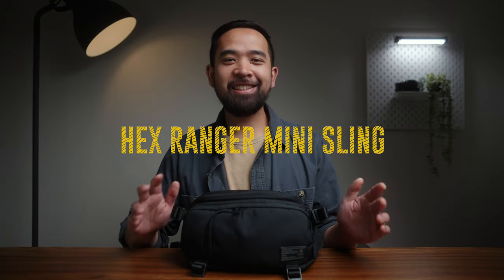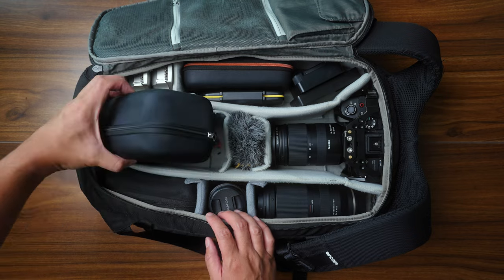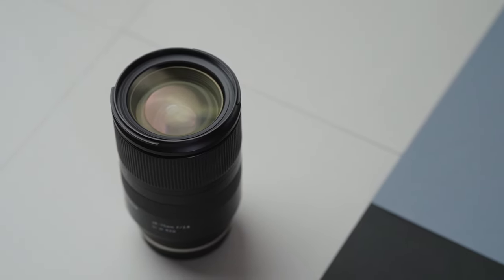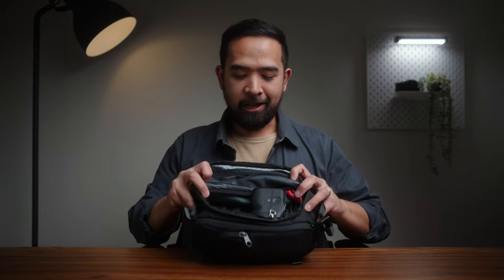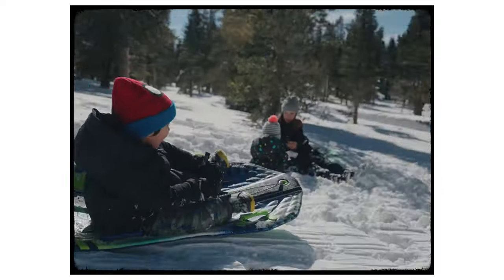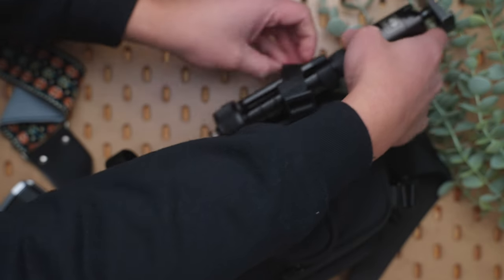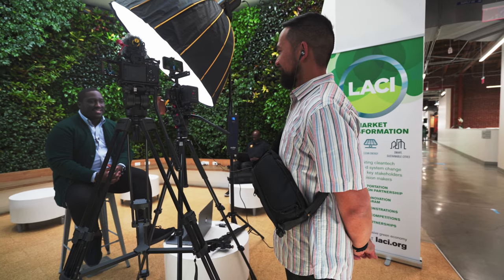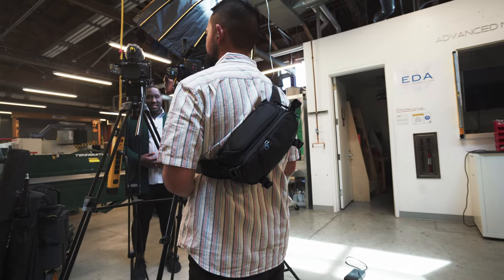Best Camera Sling for Videographers | Hex Ranger Mini Sling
Hex Ranger Mini Sling (Black)